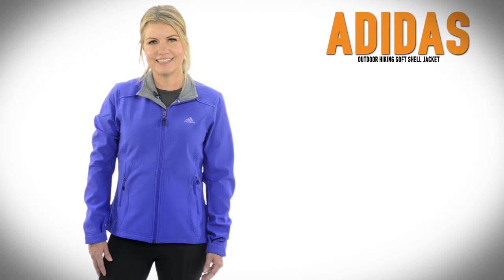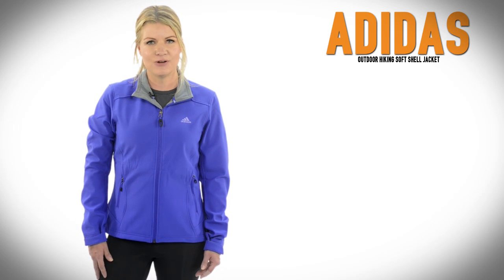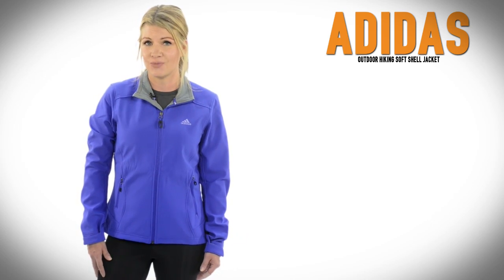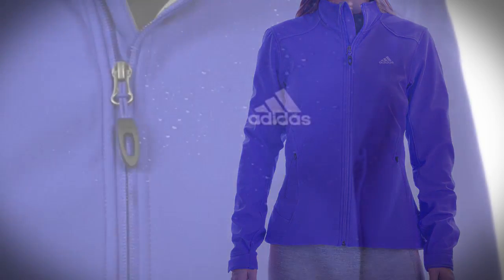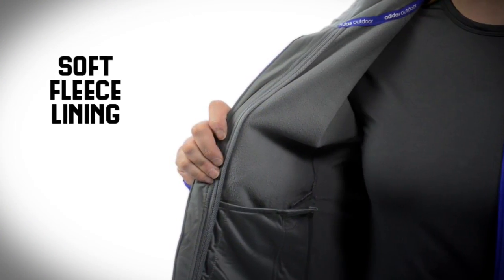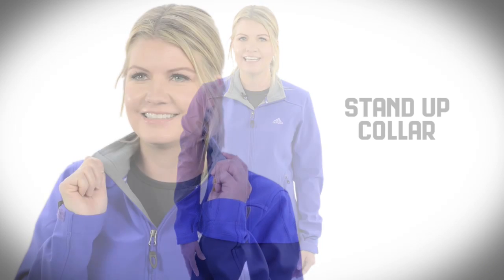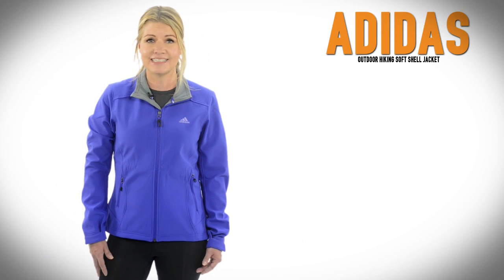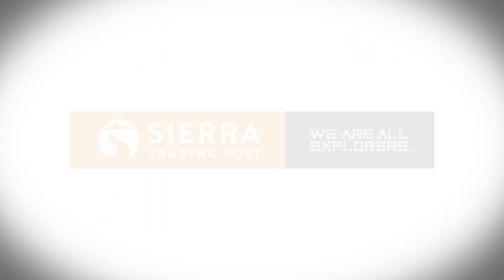adidas outdoor Hiking Soft Shell Jacket (For Women)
See more about adidas outdoor Hiking Soft Shell Jacket (For Women)